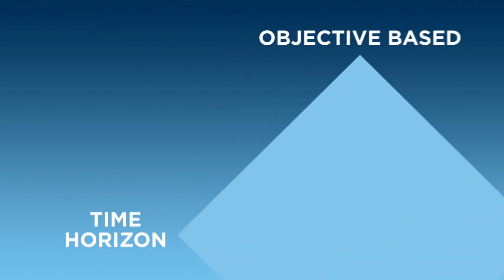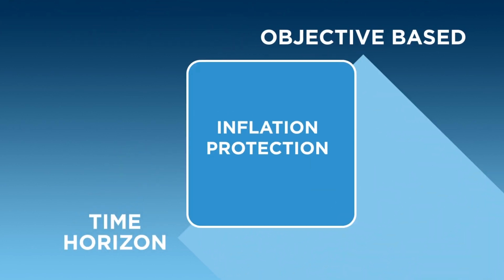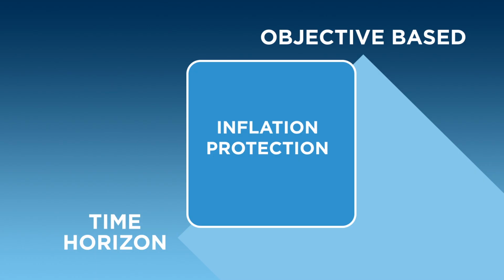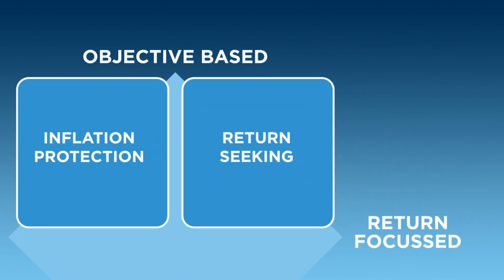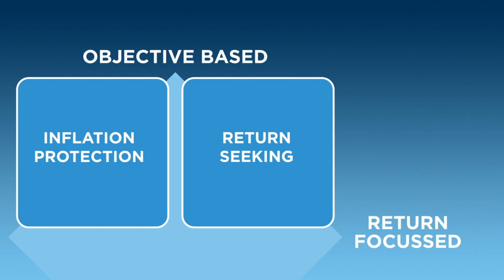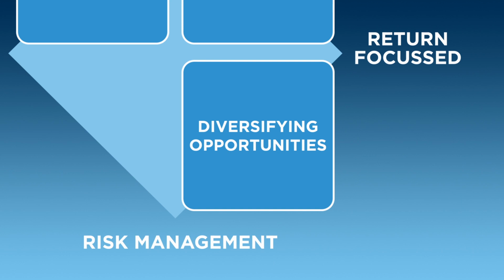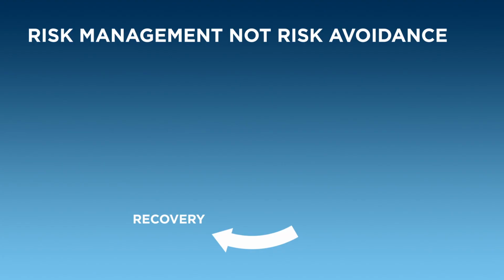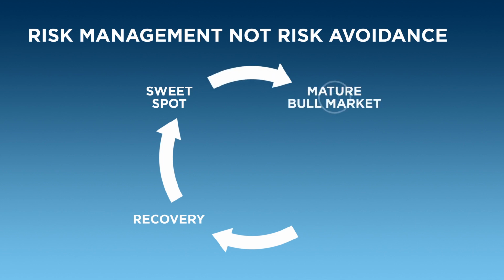Why Real Return Funds: Michael O'Dea | Perpetual Investments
"Michael O’Dea, Head of Multi Asset, describes the investment approach of the Perpetual Diversified Real Return Fund and examines the dynamic way the Fund invests across a broad range of assets and investment cycles.